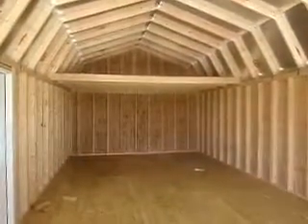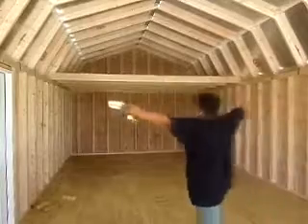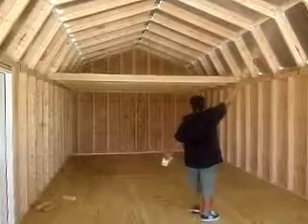African American female on a journey of a tiny house Part 15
African American female on a journey of a tiny house Part 15 Searching for a tiny home. I'm on a journey looking for that tiny home. Something that small economical affordable and loving. African-American 52 old on that journey to downsize come go with me.